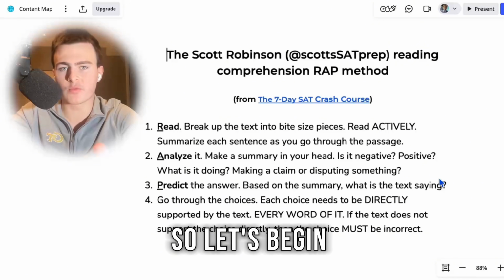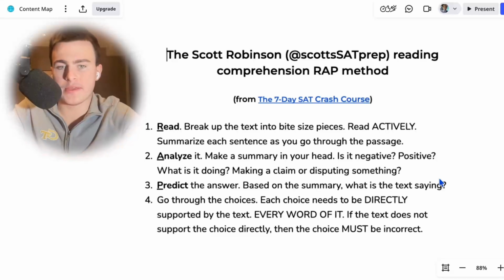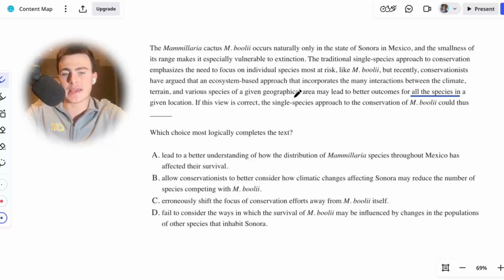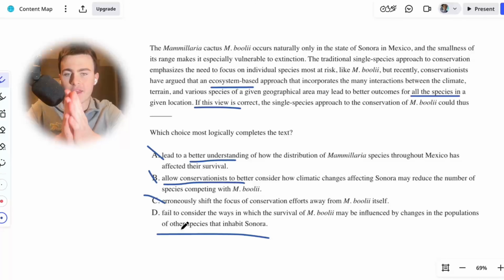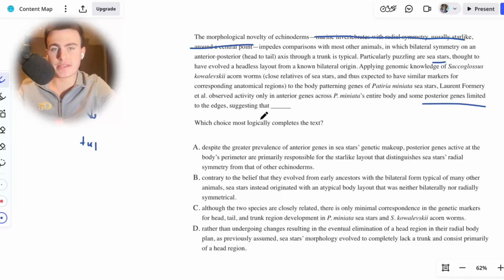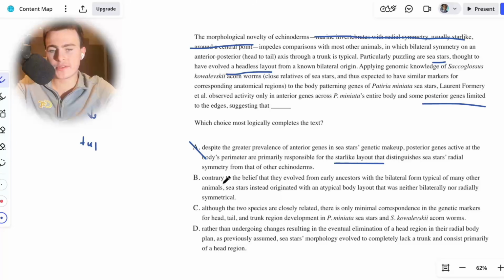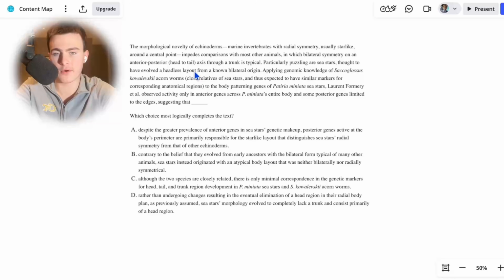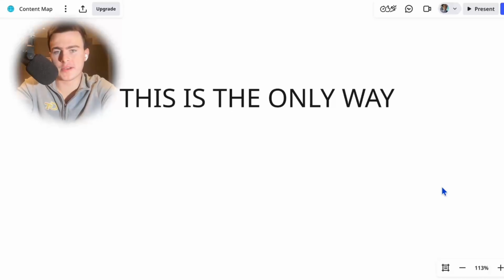The Only SAT Reading Strategy That Actually Works (RAP)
In this video, I break down exactly how to use my RAP method—Read, Analyze, Predict—to dominate SAT Reading and stop second-guessing yourself.

If you want the fastest way to get a 150+ SAT score increase in 2026, check out the 1500+ SAT Blueprint

Most students don’t miss questions because the passages are too hard: they miss them because they read passively. They don’t fully understand what they just read, they don’t analyze what the question is actually asking, and they go into the answer choices guessing instead of predicting.

RAP fixes all of that.

In this video, I show you a clear reading system that fixes that.

You’ll learn:
• How to predict answers without fail
• How to break up passages in a way that makes sense
• How to avoid second guessing
• How to eliminate answers

I’m Scott, and I’ve been backtesting this RAP strategy for about 1.5 years. You won’t find anyone on YouTube who teaches this approach as effectively as I do (or at all). I’ve helped 100+ students improve their scores by over 100 points. This works.

If you’re trying to break into the 1300–1500+ range, fixing your reading comprehension is one of the fastest ways to gain points.

The 1500+ SAT Blueprint teaches the full system: reading strategy, pacing, question breakdowns, and the exact approach top scorers use on test day.

SAT prep
May SAT 2026
June SAT 2026
SAT reading walkthrough
SAT reading tips
SAT 1500 strategy
Digital SAT reading
How to get 1500 on the May SAT
How to Read on the SAT